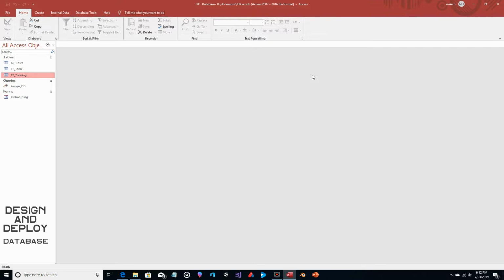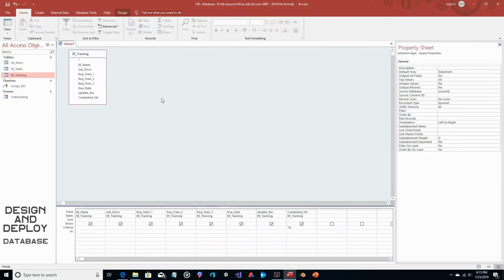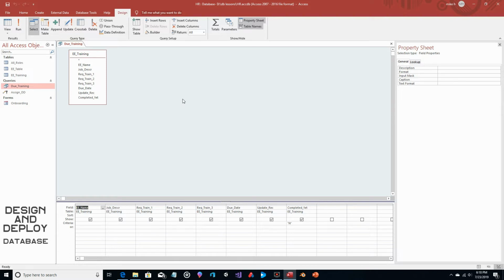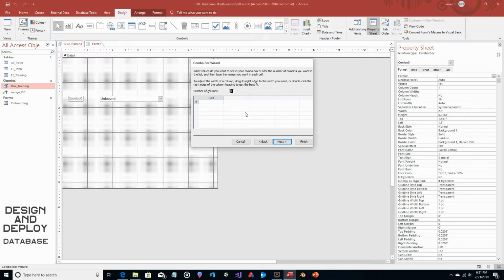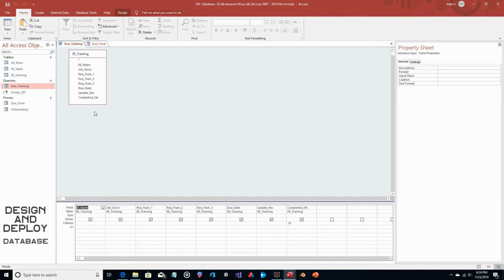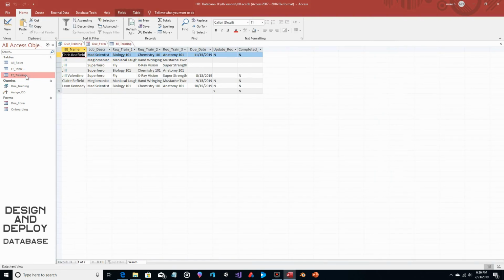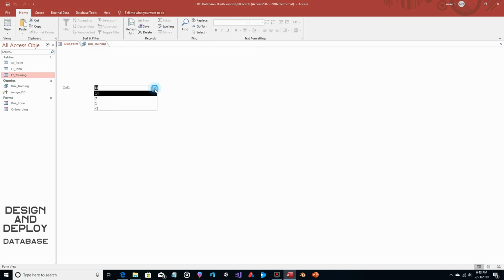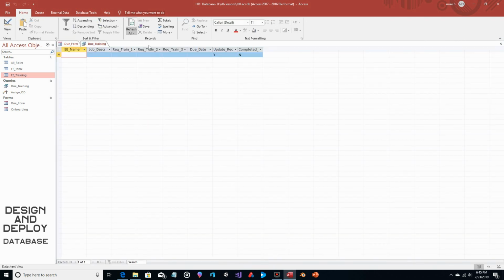Microsoft Access - HR Database 03 - Reporting on Due Date